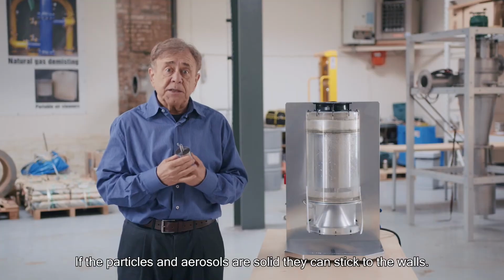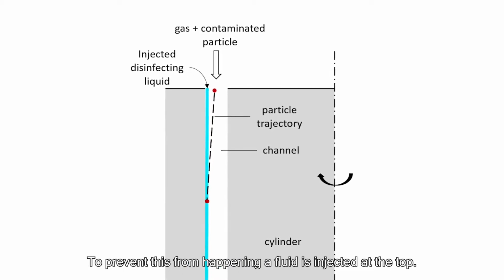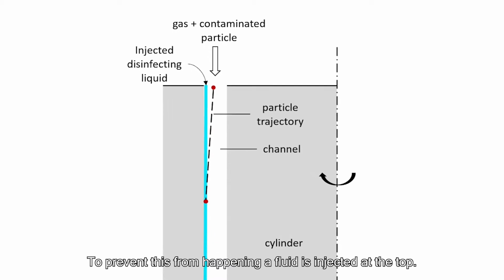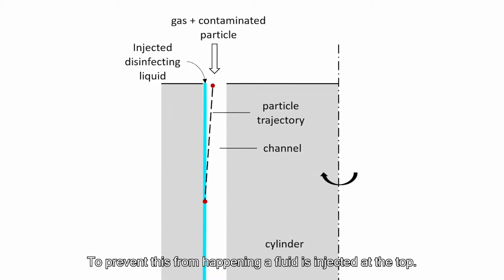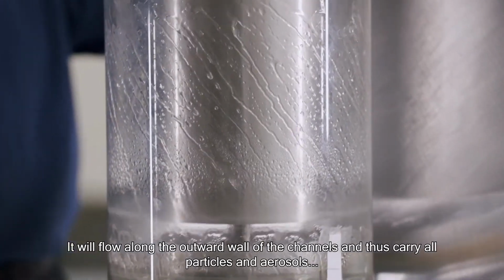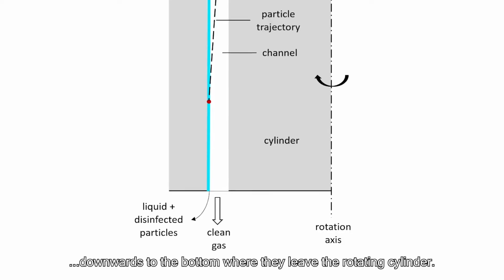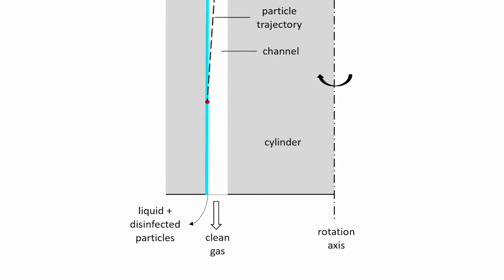The Technology of the Rotational Particle Separator [new]